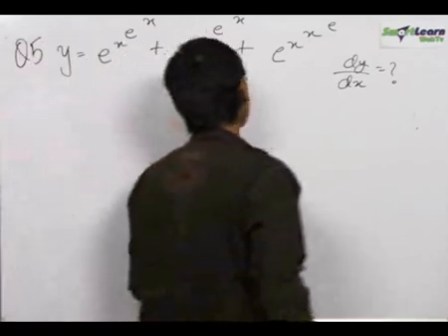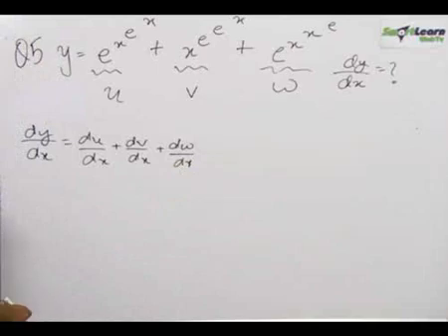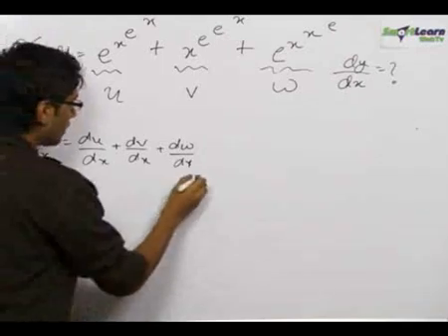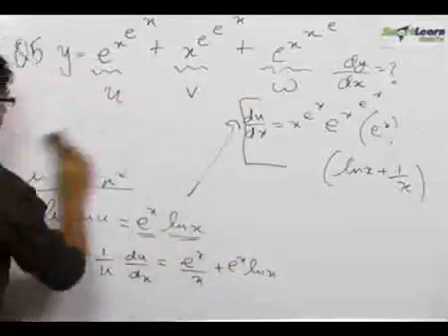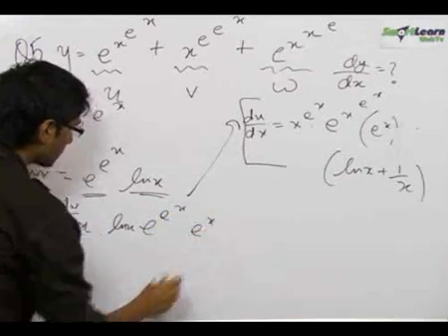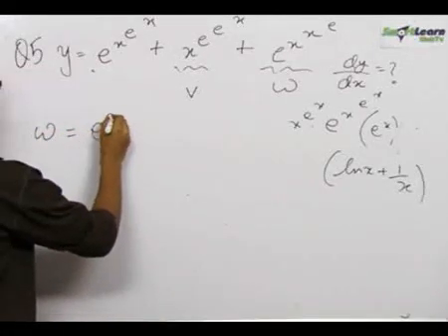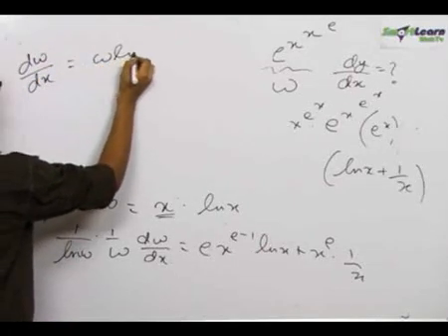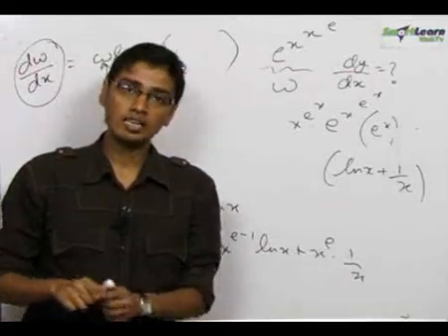Differentiation - Problem Solving 1